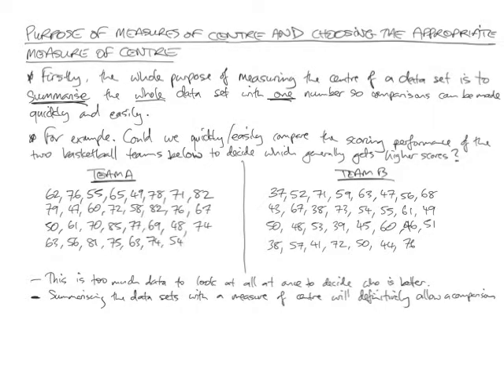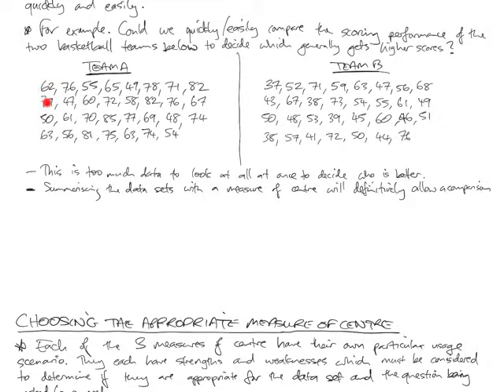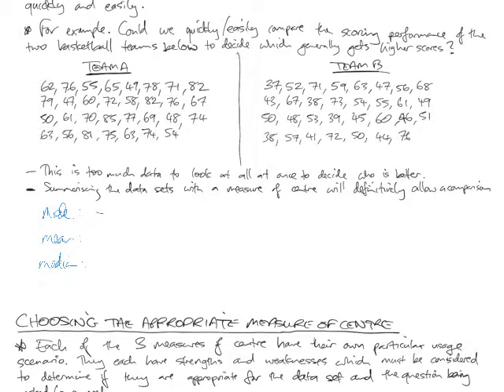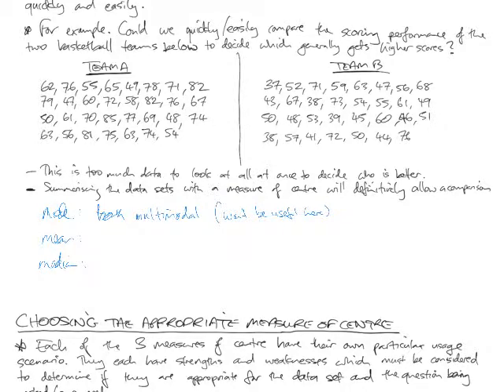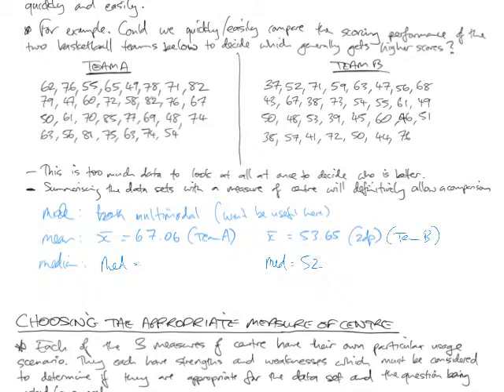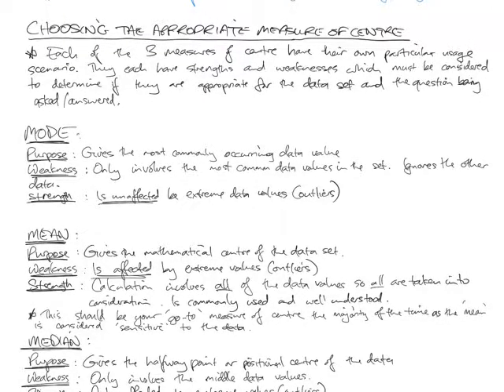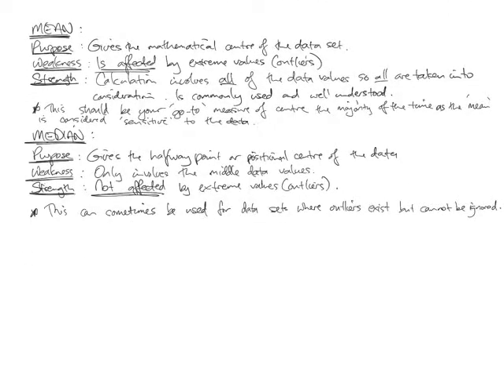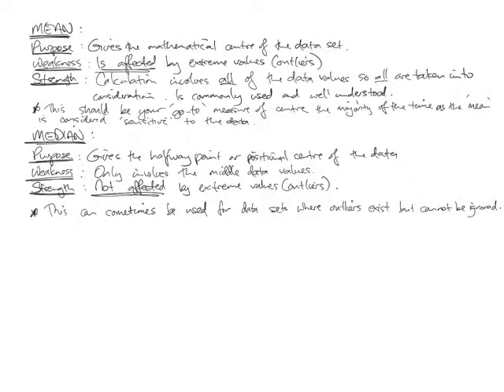Choosing the Appropriate Measure of Centre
Video on choosing the most appropriate Measure of Centre.